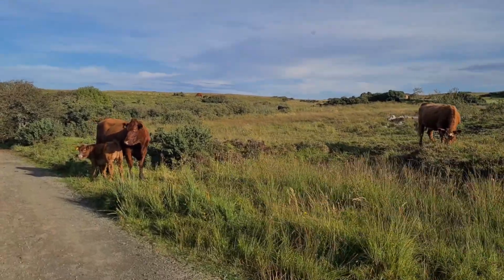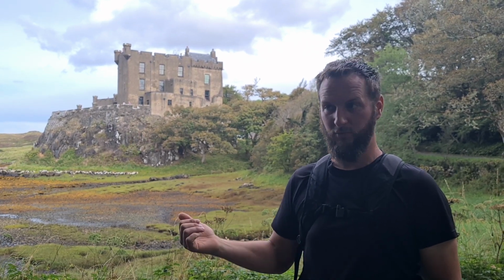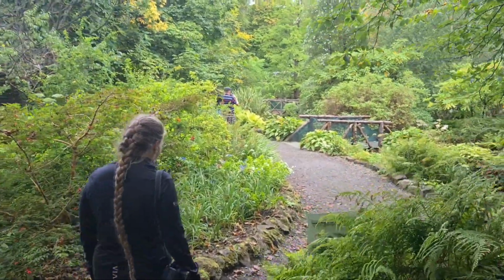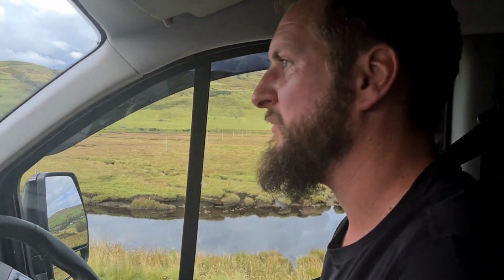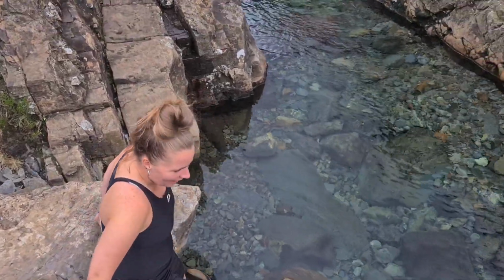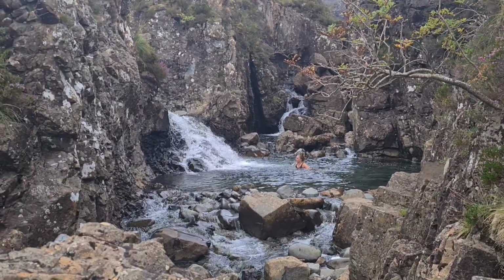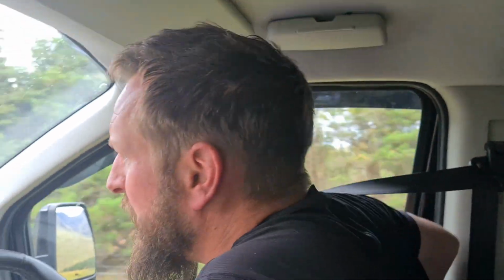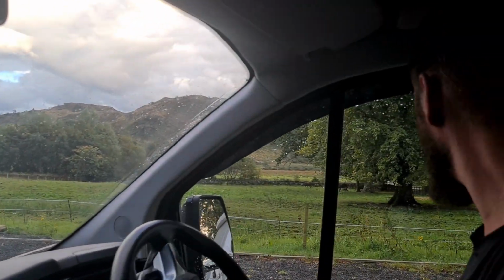Part 5: SCOTLAND AND THE ISLE OF SKYE ROAD TRIP. Dunvegan Castle, Seals and the FAIRY POOLS.